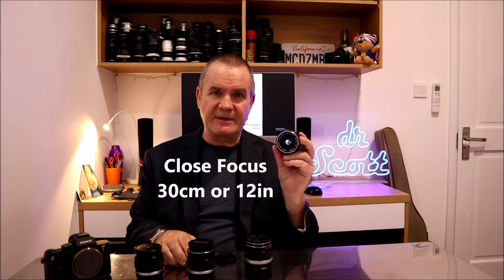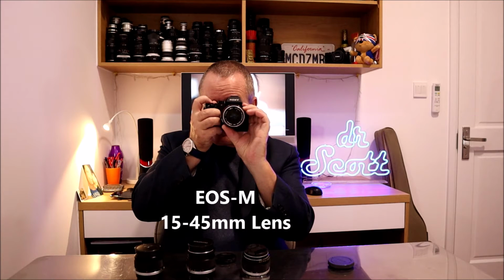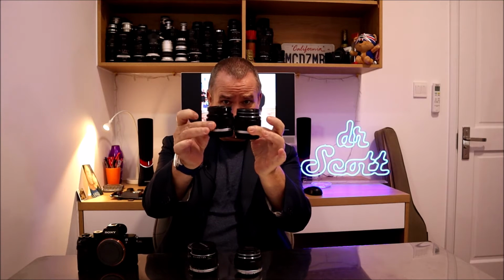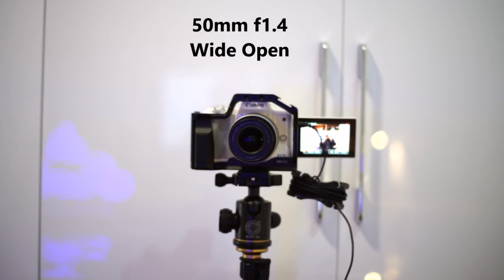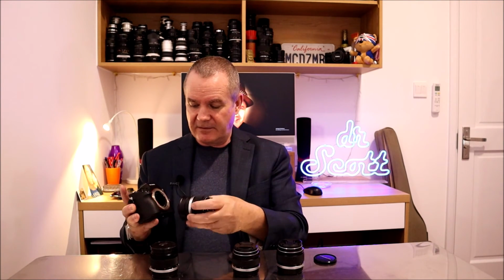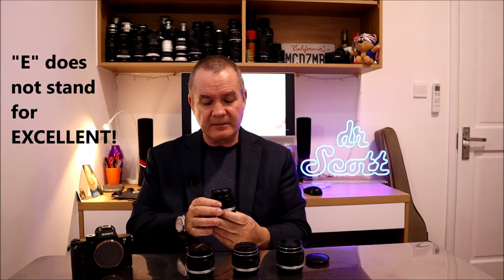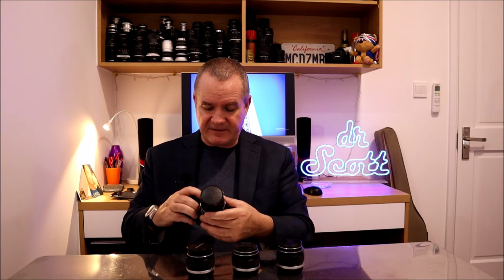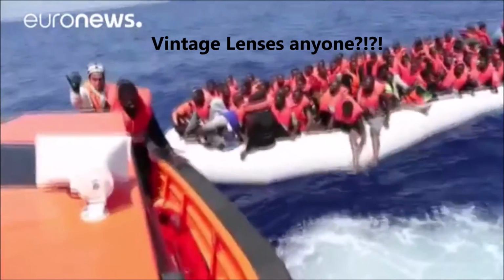Olympus Zuiko - The Light of God - Vintage Lenses - 28, 50, 85, and 100mm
Are you using Luminar yet? The biggest "bang for the buck" editing software available for the lowest price! Save yourself $10 by using this link!